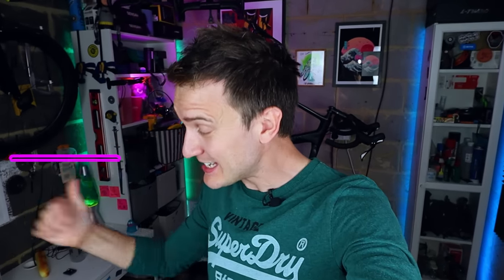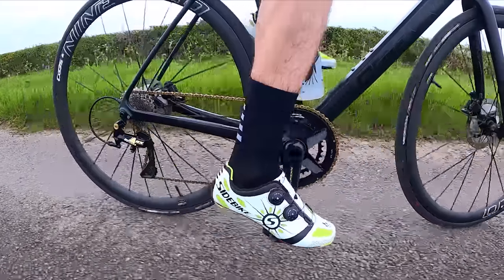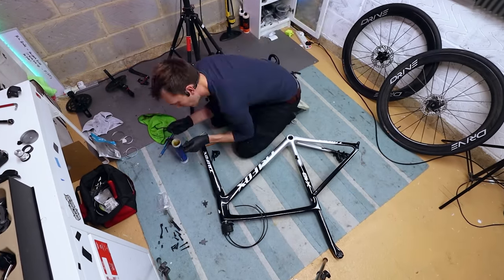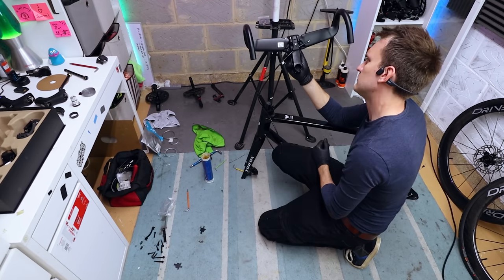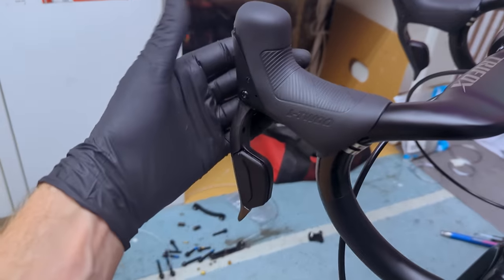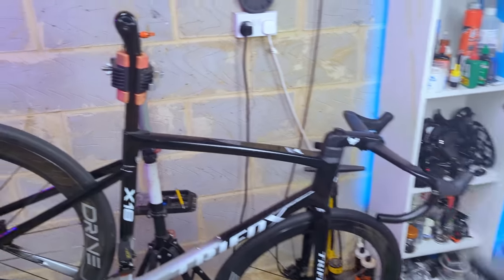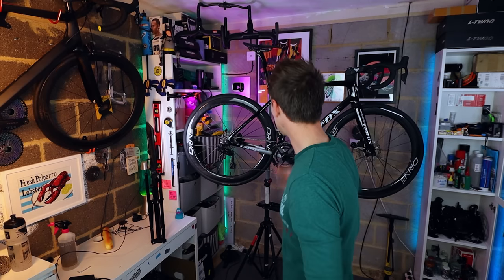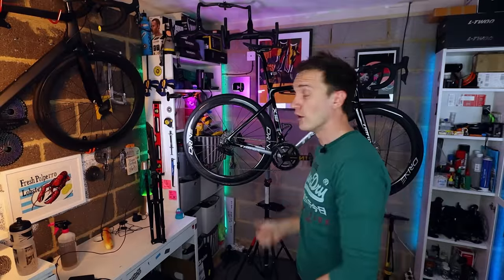Unbelievable value! 100% Chinese ELECTRONIC bike build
An incredible value Chinese carbon road bike, built using the new L-TWOO eRX 12 speed electronic groupset and a Trifox frame.

Carbon road bikes with full internal cable routing and electronic 12 speed groupsets are incredibly expensive. For example the new Specialized Tarmac SL8 with Dura-Ace Di2 is an eye-watering £12,000.

In this episode, I am building a very similar bike to an SL8 or an SL7, but all the parts come from lesser known Chinese brands, including the 12 speed electronic groupset. The bike came out very nicely, the groupset is fantastic, and the final cost and weight is pretty incredible in my opinion.

In this episode, i'll cover all of the parts used, show the build process, and then give you my thoughts on the bike after a few hundred miles in the saddle. I’ll also go into detail on the L-TWOO eRX groupset, and cover some of the known issues.

Also big thanks to @ChinaCycling  and @GCPerformance18

L-TWOO eRX groupset:

SROAD 12 speed cassette:

Costello pedals:

Timestamps:

00:00 – Start
00:20 – Intro
01:09 – Parts rundown
03:25 – Build process
06:04 – Siroko sponsor
07:33 – Build cont.
13:40 – Trifox frame - 200 miles later
17:33 – L-TWOO eRX - 200 miles later
19:08 – L-TWOO eRX - Shifting demo
20:32 – L-TWOO eRX - Known issues
23:42 – Cost & weight
25:33 – Conclusion

Please note:
I am not a professionally trained bike mechanic. There can be risks associated with using products that are unbranded, untested, or come from sources where the provenance is unknown. Please talk to a qualified bike mechanic if you are in any doubt.